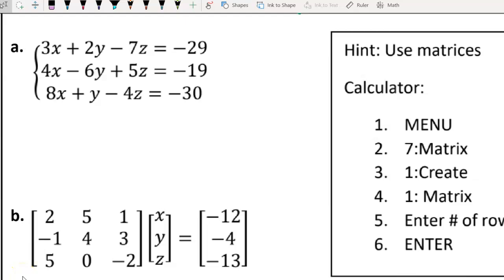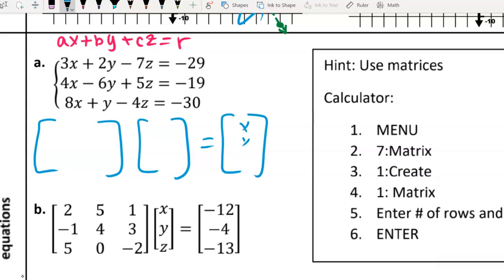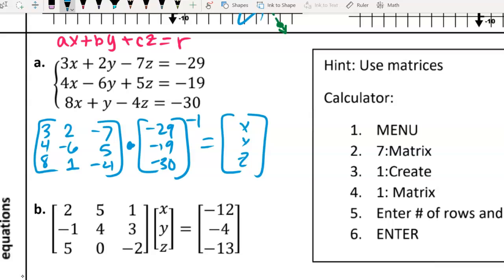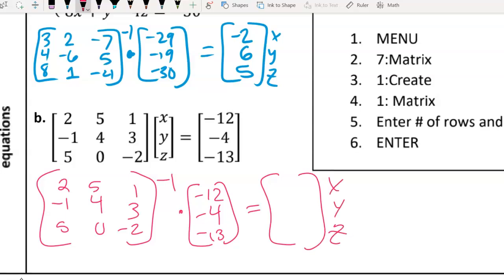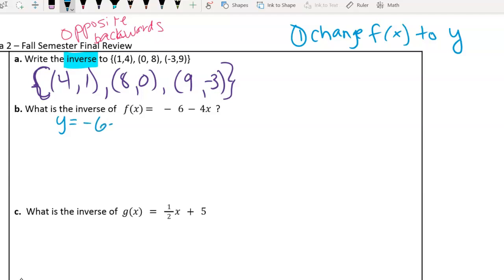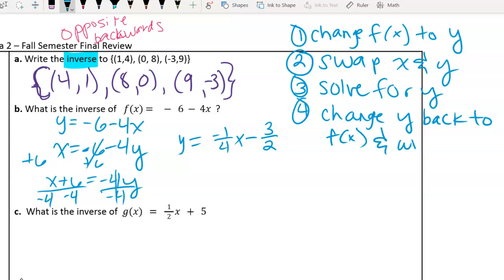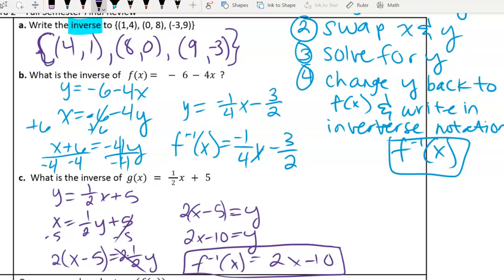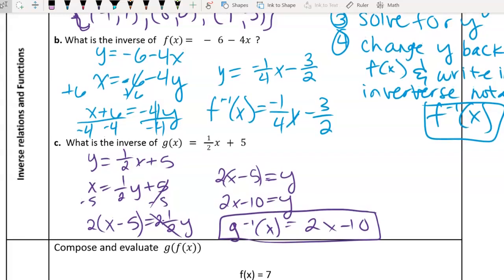Algebra II Fall Semester Review Part 2